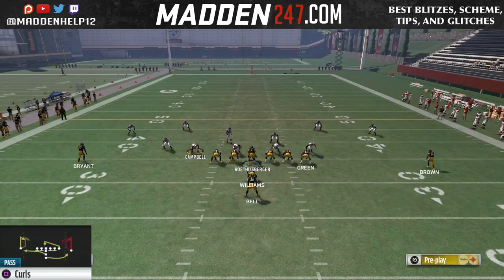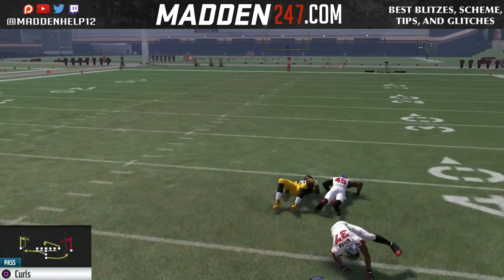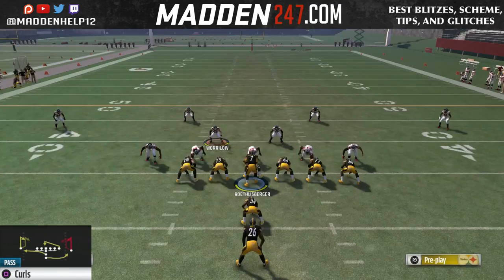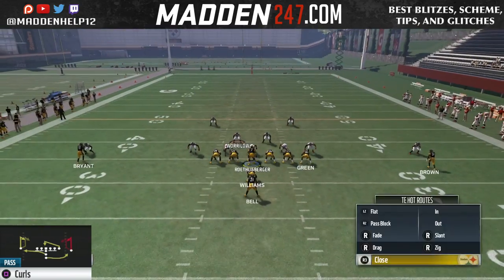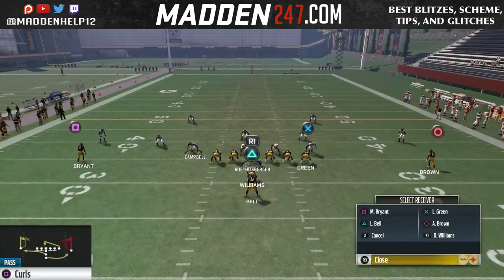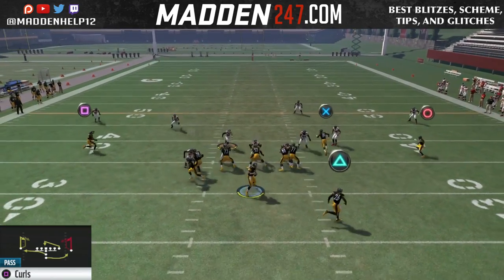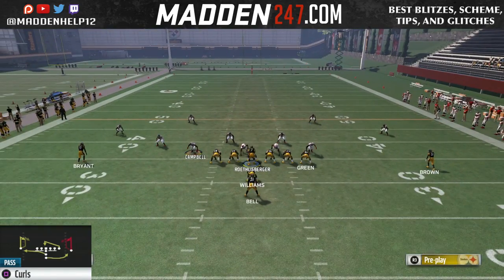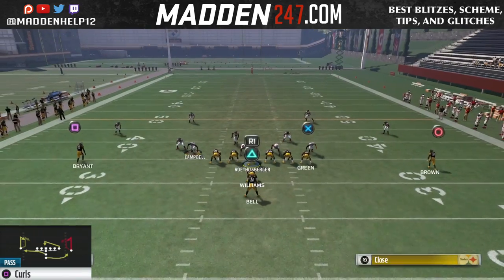Madden 17 - iForm Pro Mini Scheme Curl Flats